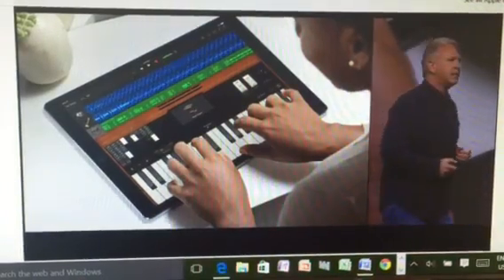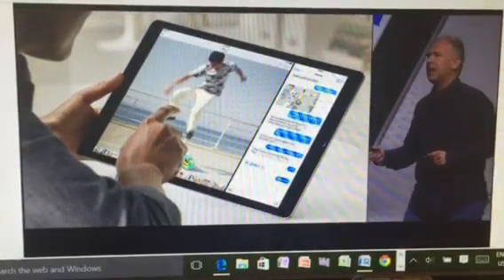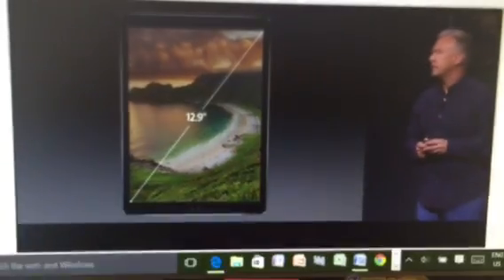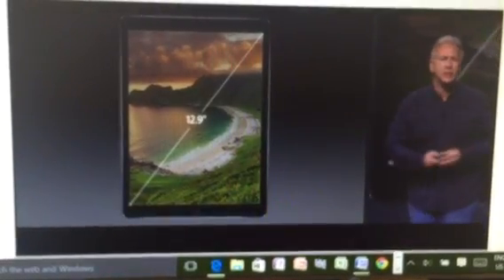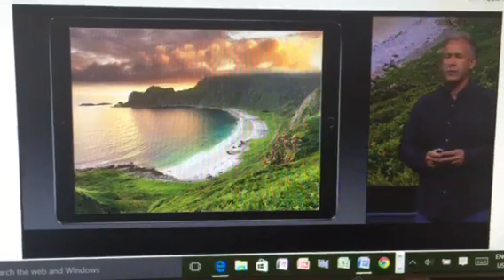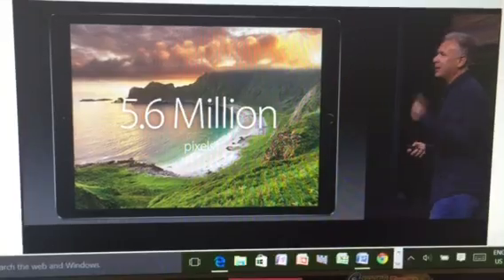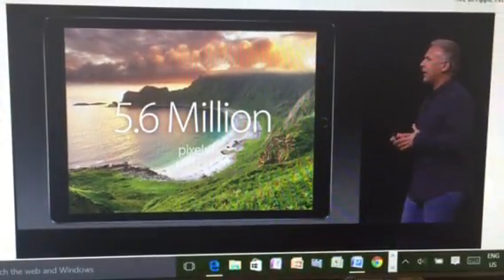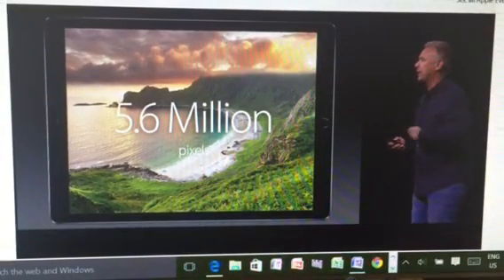The new ipad pro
Here are a few details on the new I pad pro recorded off the new Apple Launch event